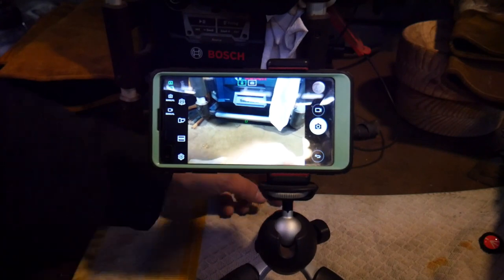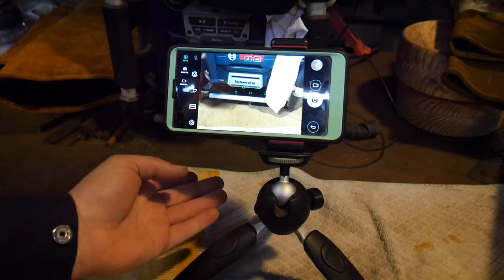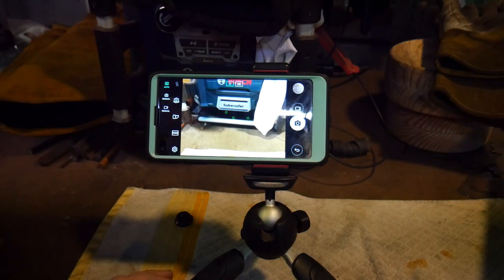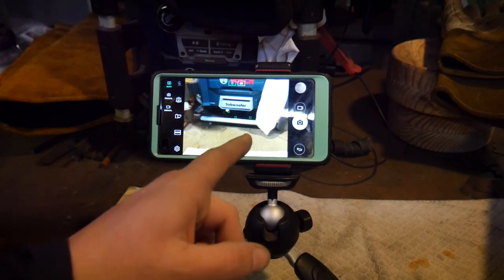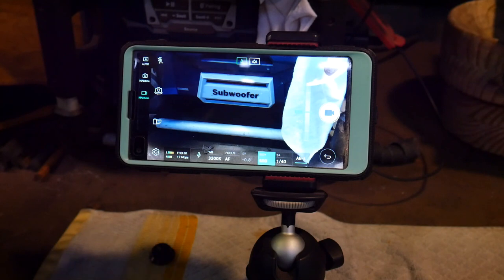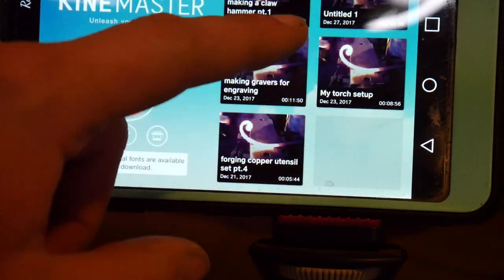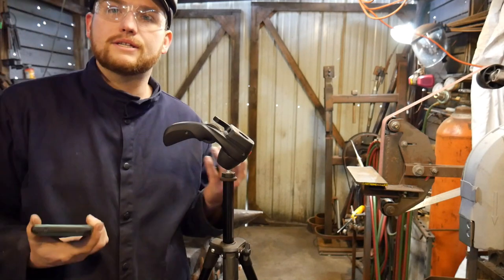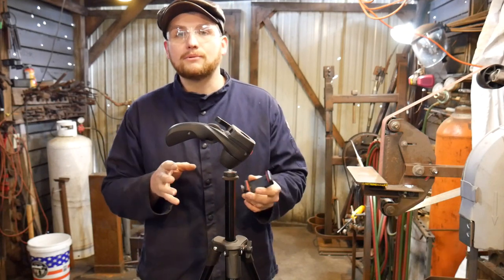My YouTube Setup and Equipment (Plus My Favorite YouTube Video Phone!)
I share my YouTube Setup and Equipment in this video. This has been the youtube setup 2018 that I started the year with. My YouTube video setup includes my gear such as camera/phone, tripods, and accessories. I share how to make a youtube video with a phone.

I share my secrets on how to make a YouTube video with a phone. My favored YouTube video phone is the LG V20. Many of the videos on my channel are videos shot with LG V20.

"Spring Clip" Cell Phone Mount
Manfrotto Pixi (mini tripod)
"Button" Quick release plate
Gimbal (not shown) for stabilizing video when moving

Newest Gear:
Lumix G7 Mirrorless Camera
3 Axis Tripod Head

When I edit, I use Kinemaster (available through the playstore for Android devices).

I enjoyed sharing how to make a youtube video with a phone.